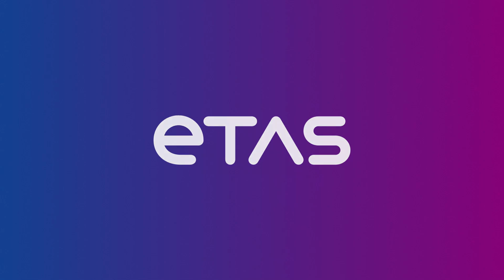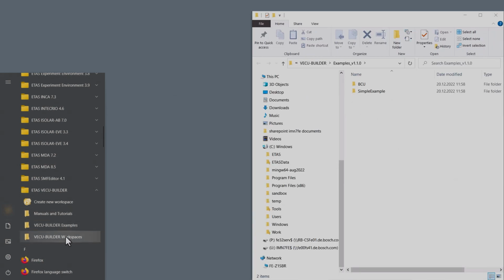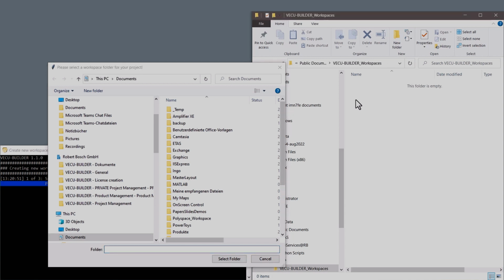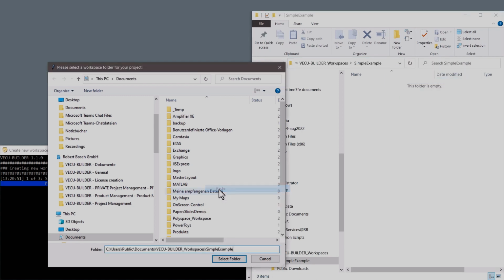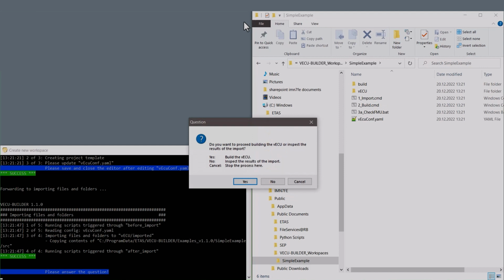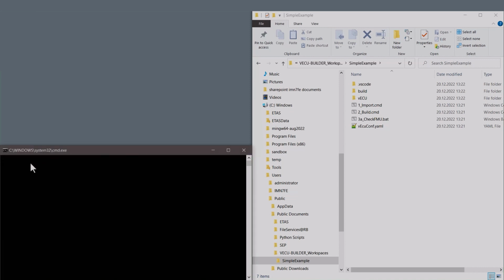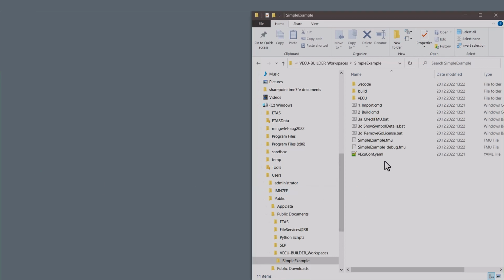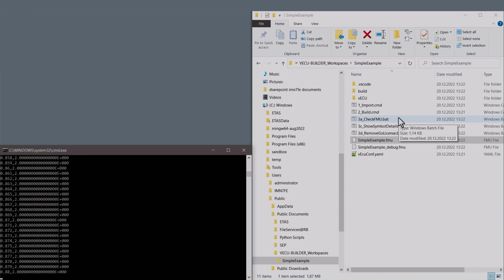VECU-BUILDER - First Use (Simple Example)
Learn about the artifacts deployed during installation and build your first vECU using the provided example.
webpage.